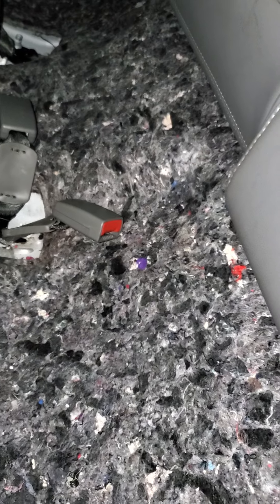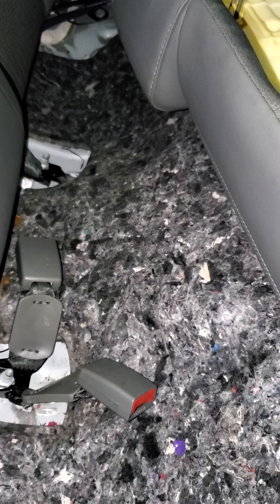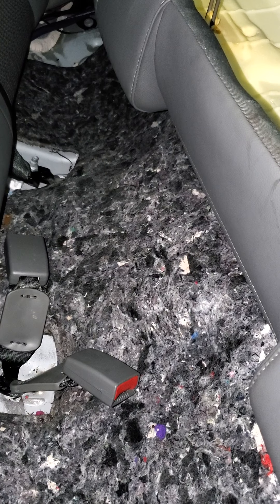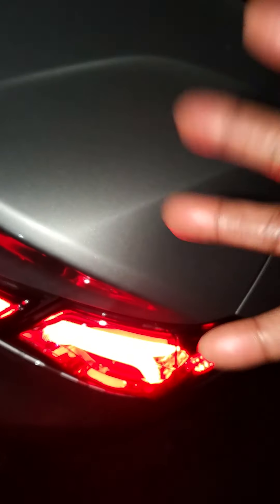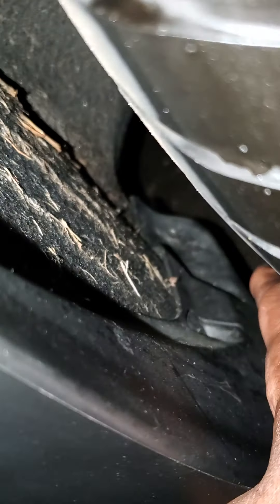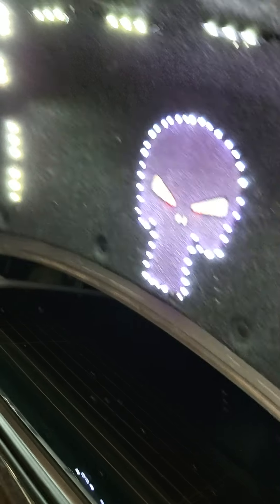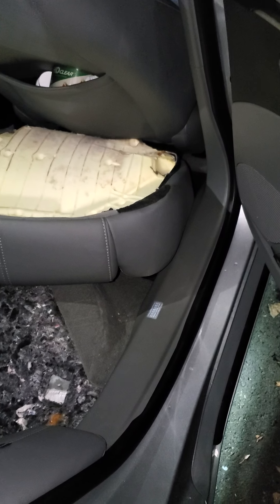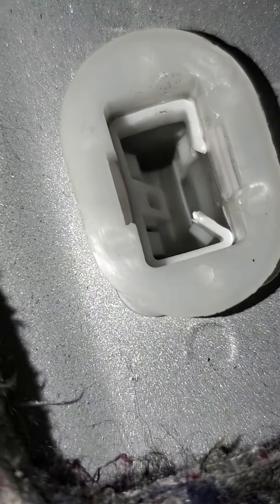2018 Impala problems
Rear taillight seal failure